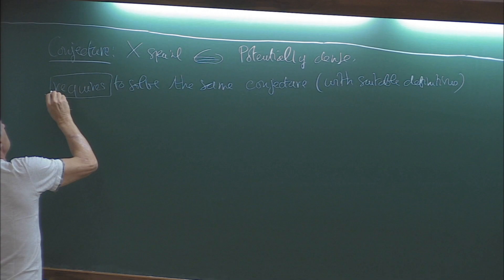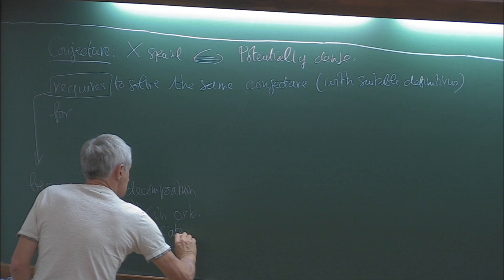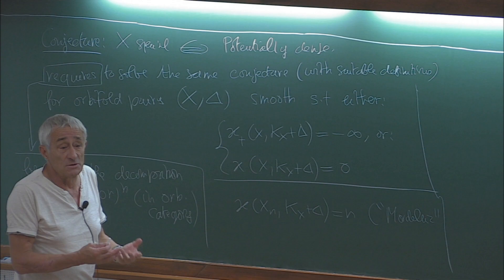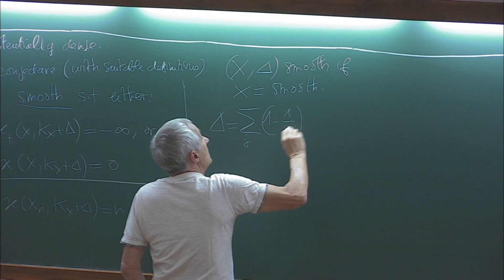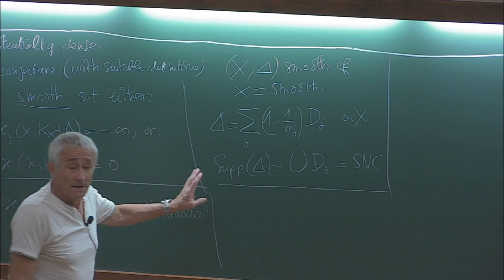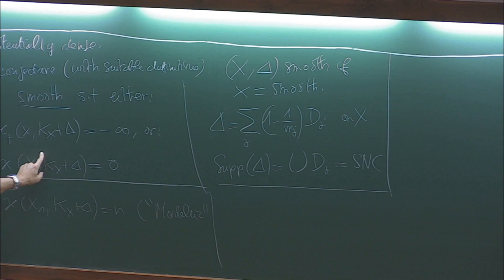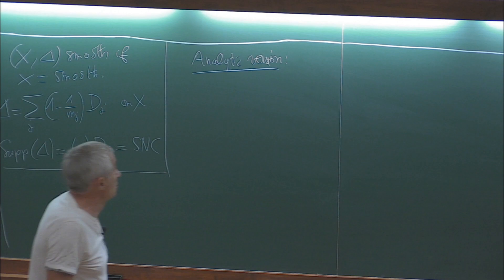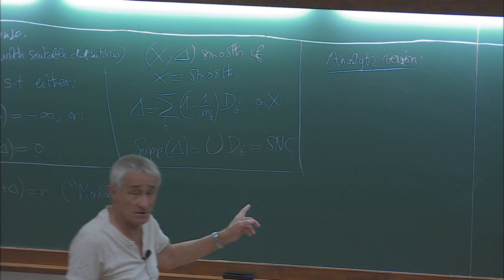Birational Geometry and Orbifold Pairs : Arithmetic and hyperbolic (Lecture 5) by Frederic Campana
PROGRAM : TOPICS IN BIRATIONAL GEOMETRY

ORGANIZERS : Indranil Biswas and Mahan Mj
DATE : 27 January 2020 to 31 January 2020
VENUE :  Madhava Lecture Hall, ICTS Bangalore

Birational geometry is one of the current research trends in fields of Algebraic Geometry and Analytic Geometry. It came into prominence during mid-1980s, and has since seen a rise in research. The proposed lectures are on two topics of birational geometry.

Speaker : Yohan Brunebarbe
Title : Hyperbolicity and Fundamental groups.
Abstract : The course will focus on the interplay between the linear representations of the fundamental groups; the holomorphic (pluri) differentials and hyperbolicity of complex projective manifolds. It will also introduce the necessary tools and techniques of variational and mixed Hodge theories, to help prove that a local system of geometric origin on a 'special' manifold has a virtually abelian monodromy. The course will also explore on using non-abelian Hodge theory and harmonic maps to treat the general case.

Speaker : Frederic Campana
Title : Birational Geometry and Orbifold Pairs : Arithmetic and hyperbolic aspects.
Abstract : Birational geometry aims at deducing the qualitative structure of complex projective manifolds X from the positivity negativity properties of their canonical bundles KX. The course will explain how to achieve this goal using the notion of 'special' manifolds, which generalise rational and elliptic curves. A manifold is indeed defined to be special if, for any p0, no line subbundle of OpX has top Kodaira dimension p. The functorial 'core map' cX:X?CX then canonically splits any X into its 'special' part (the fibres) and its `general type' part (the orbifold base). This spitting permits to give a simple (but still conjectural) description of the distribution of entire curves and rational points on any X.

0:00:00 Birational Geometry and Orbifold Pairs: Arithmetic and hyperbolic aspects
0:00:20 Conjecture
0:04:46 Analytic version
0:19:20 Arithmetic version
0:31:53 Order of contact replace by arithmetic intersection number
0:41:49 Orbifold Model Conjecture
0:49:31 ABC conjecture =Orbifold model conjecture